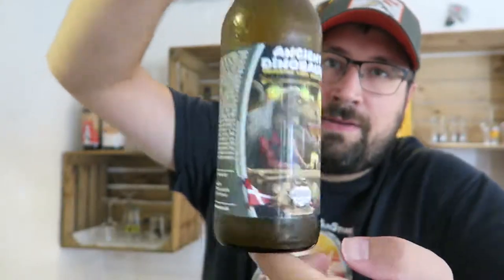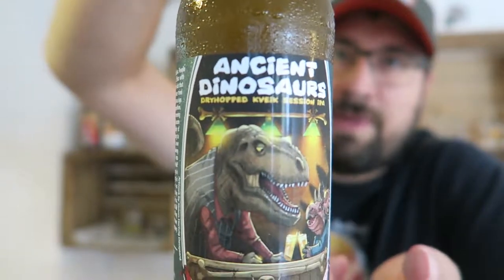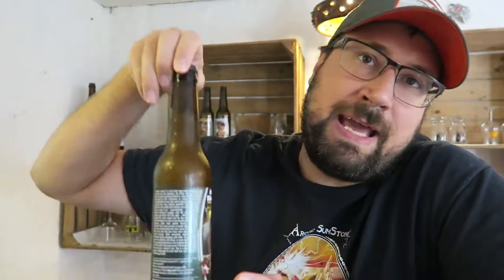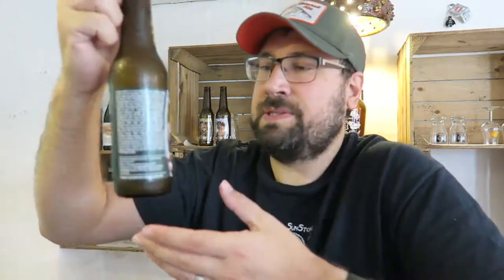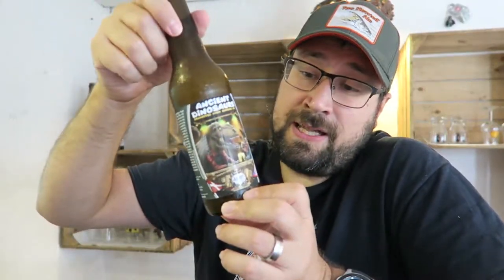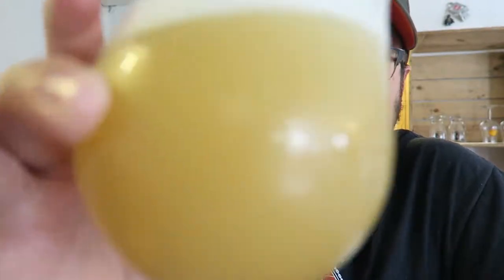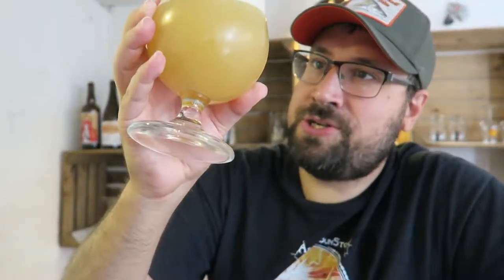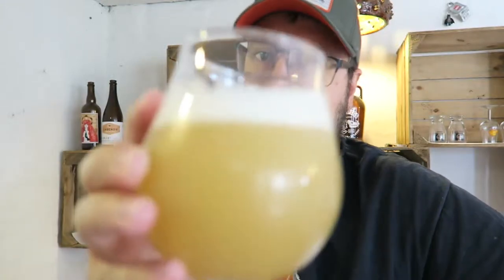Review: Amager/ Half Acre Ancient Dinosaurs (Kveik)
A Dryhopped Session IPA made with Kveik yeast.

In today’s world, it is a fact that hype beats tradition. People crave the new, the unknown, the fresh, the hip. Often with little to no good reasoning behind it, other than the fact that they wanna be first responders to trends, to have tried something ‘before it was cool’, and to display variety as a sign of quality, like some childish genitalia size competition. Sadly, this is the reality that dictates our market, meaning either we step it up – quantitatively – or we become obsolete. Breweries struggle with the impossibility of releasing new beers left and right – often resorting to tweaking the same recipes just for the sake of a new label. New brands are seen as cool despite often showing mediocrity, while other quality brands fade into extinction. This is why we have so much respect for Half Acre. They revolutionized the beer scene in Chicago in 2006, and to this day dare brew their old darlings in massive volumes while remaining relevant in an impossibly rapidly changing craft niche. To some, they may seem outdated, old school, or even ancient. To us, they are goddamned heroes. Don’t believe the hype. Old can still be gold. And respect your f%&@ing elders. They may teach you a thing or ten.
This is a beer we have proudly collaborated on with Half Acre Beer Company from Chicago, Il, USA.